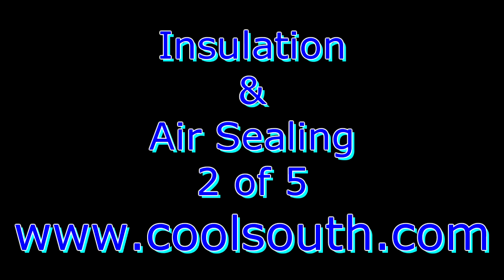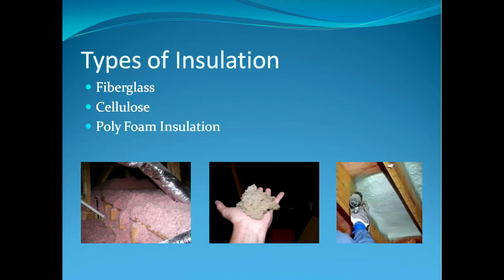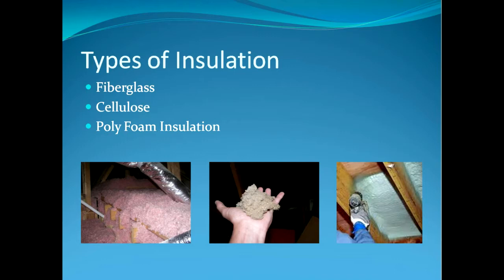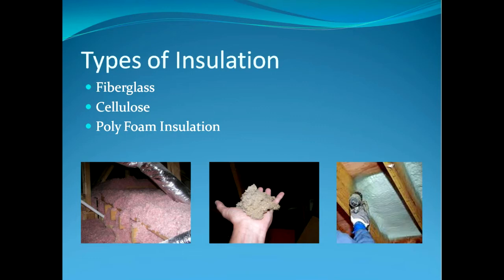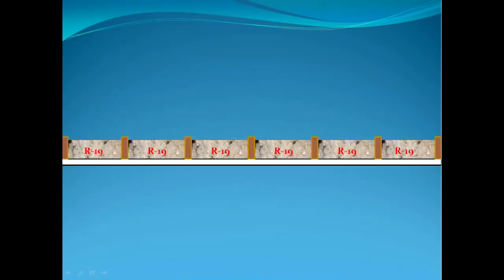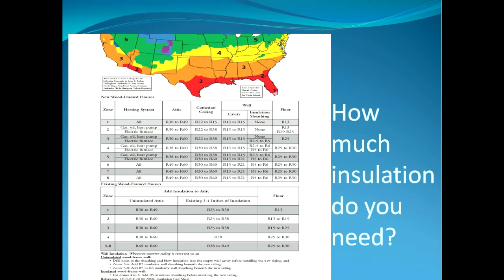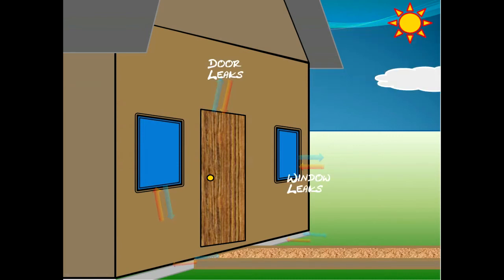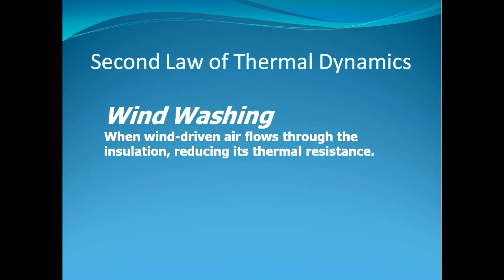Insulation and Air Sealing Part 2 Home Energy Efficiency Review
There are many energy efficiency aspects about insulation that are hard to register if you don't have the basic understanding of how insulation makes our homes more energy efficient. This includes terminology that is associated with the energy efficiency of insulation.  This is the second of five videos pertaining to insulation and air sealing. Enjoy!